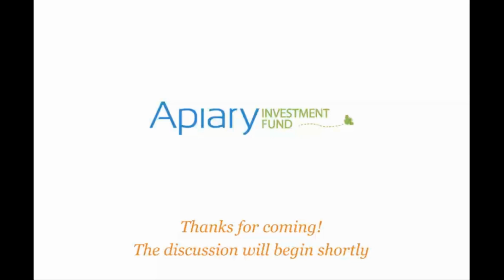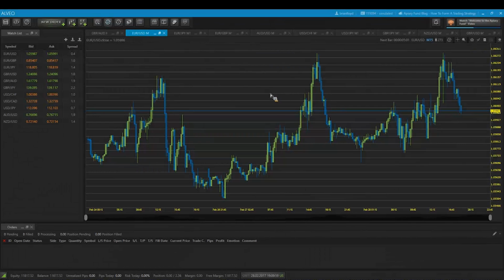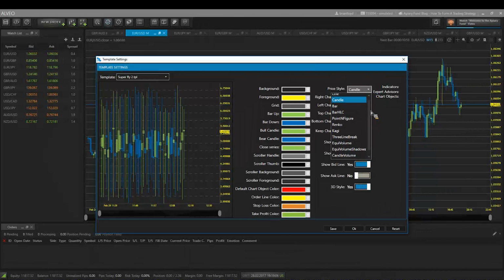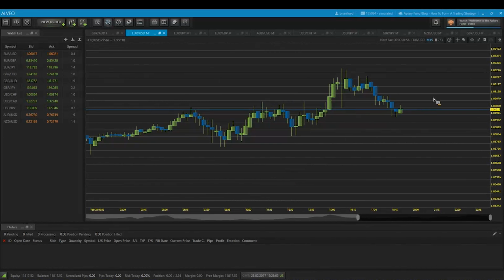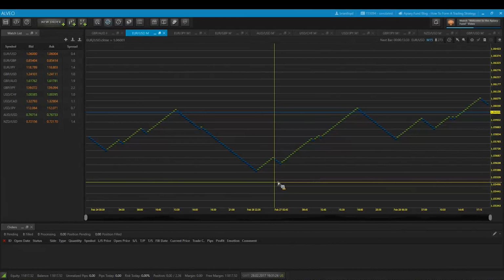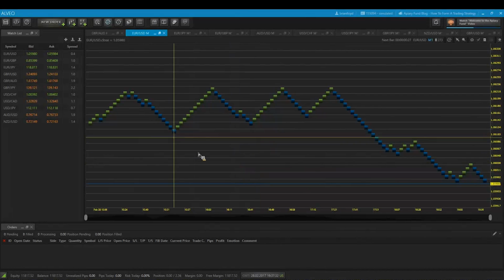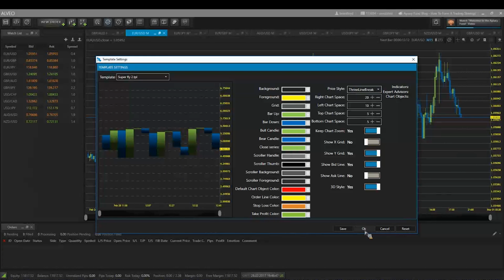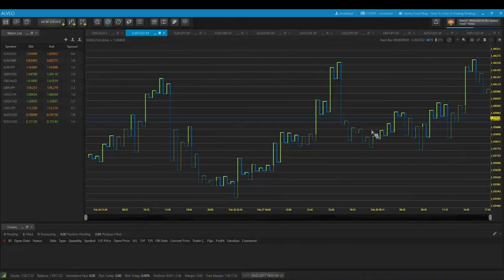Chart Types Alveo 1.5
A walkthrough of several chart types.